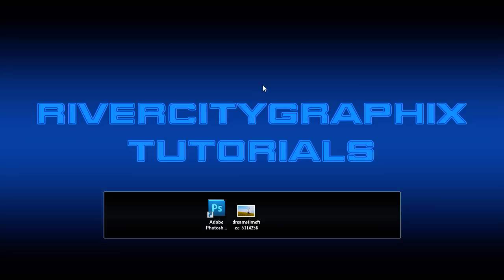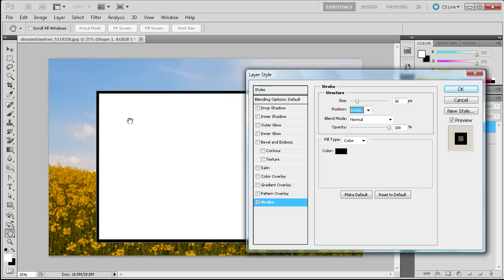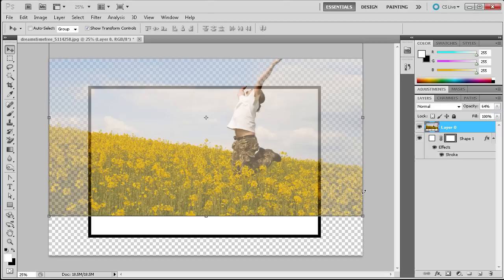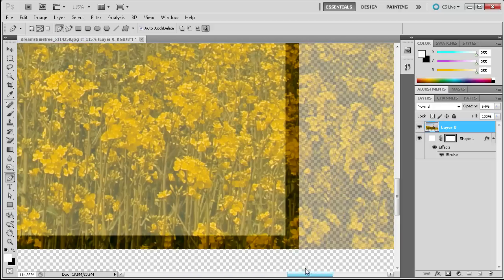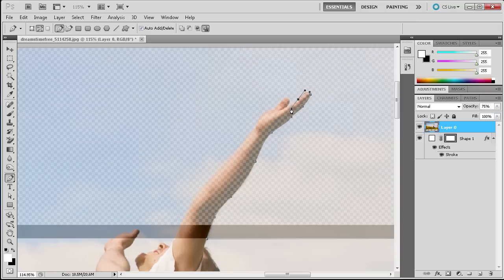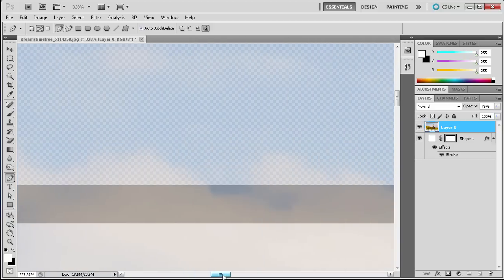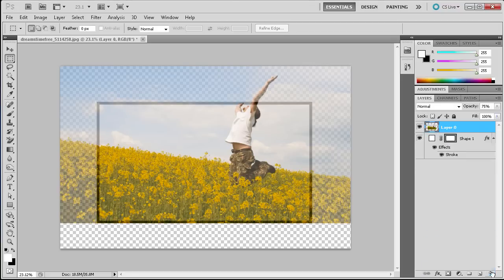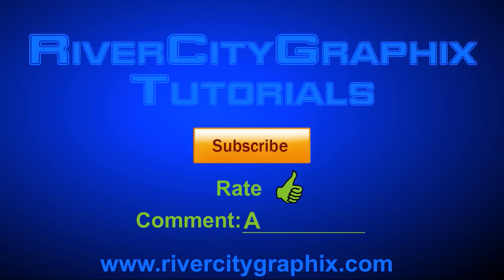Photoshop Tutorial: 3D TV Effect -HD-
In this tutorial, you will learn how to create a 3D TV effect in Photoshop CS5.